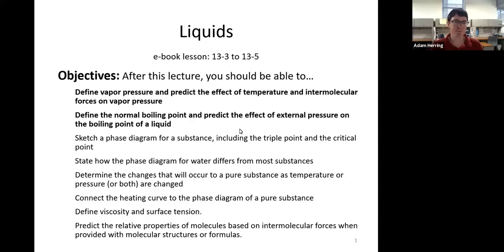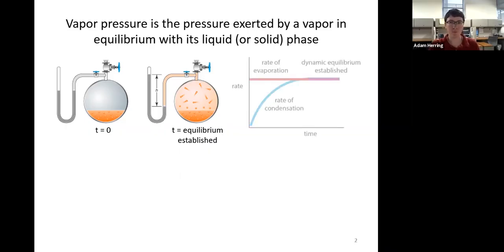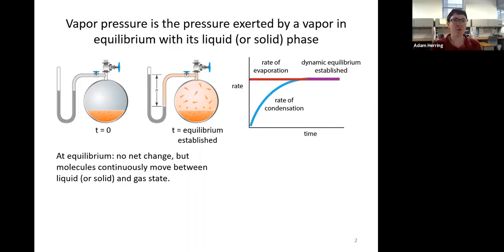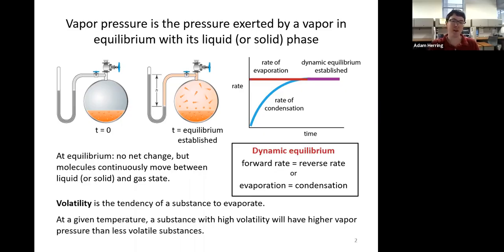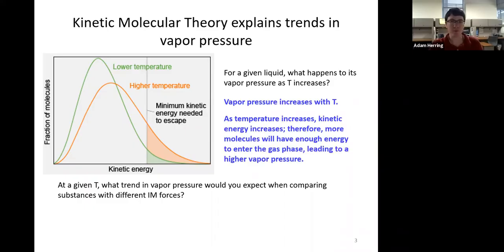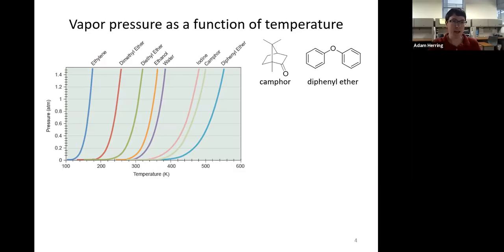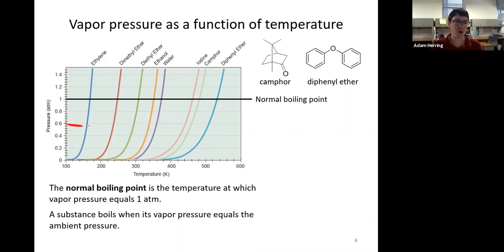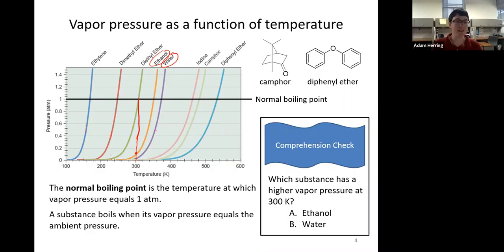General Chemistry I - Lesson 13.3 Vapor Pressure (see description for comment about known error)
Known error in video: At the end of the video, I mentioned that since ethanol had a higher vapor pressure than water, that the IMFs within ethanol were higher. This is incorrect. While the vapor pressure of ethanol was higher, this is because of weaker IMFs between ethanol than exist between water.